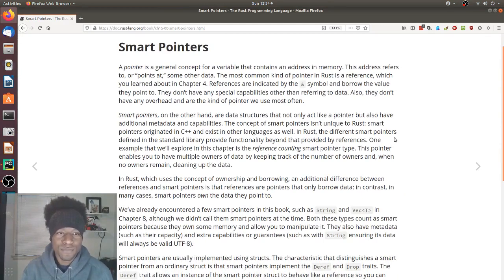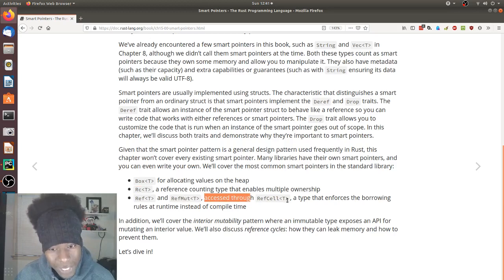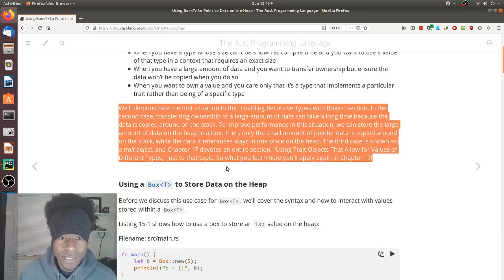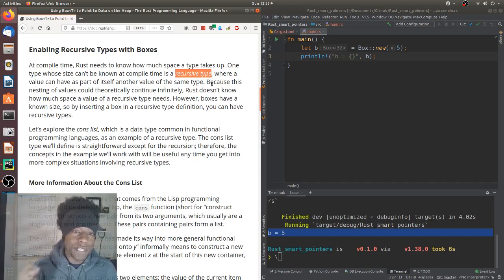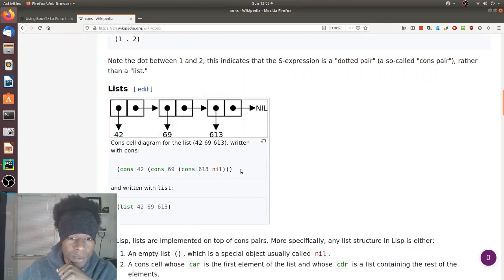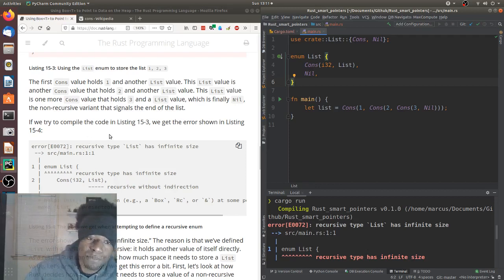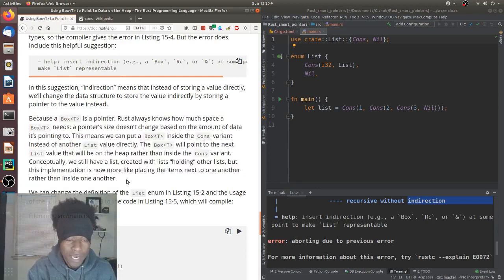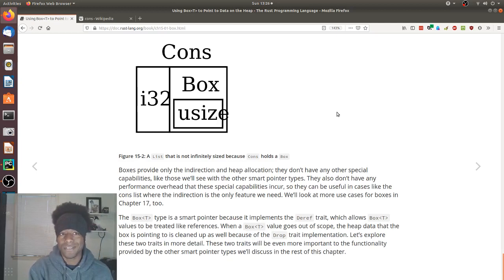Rust: Smart Pointers (Box)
In this video, we will start chapter 15 of "The Rust Programming Language" Book, which goes over Smart Pointers. This video will give an introduction to what smart pointers are and go over the Box smart pointer.